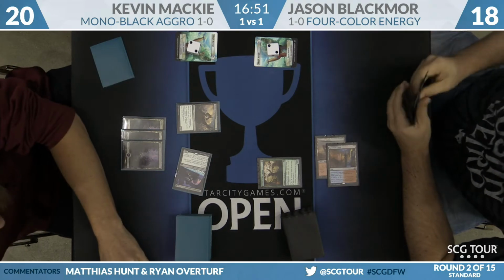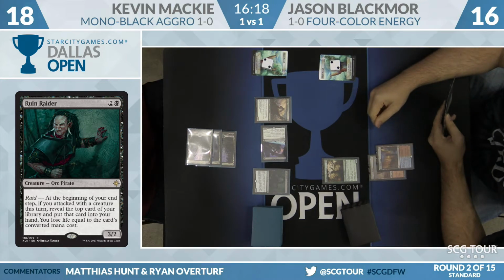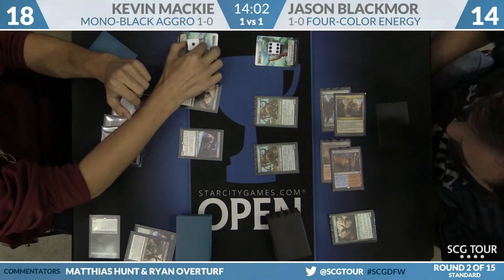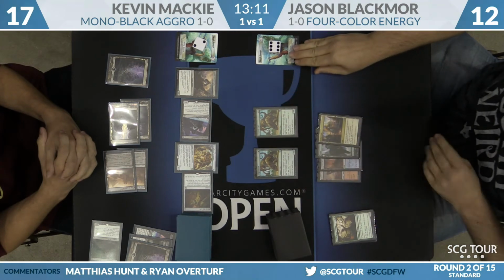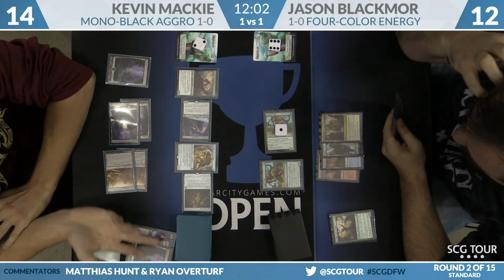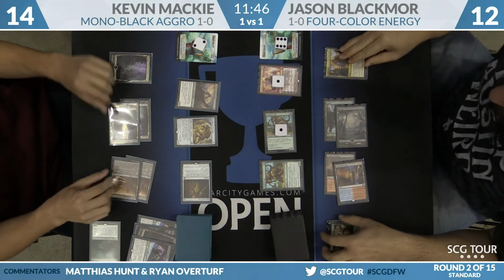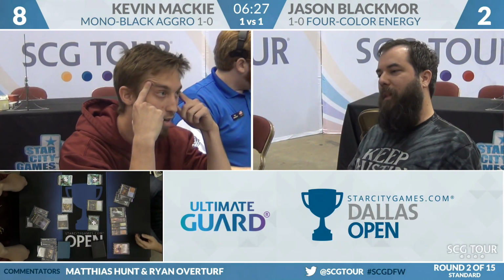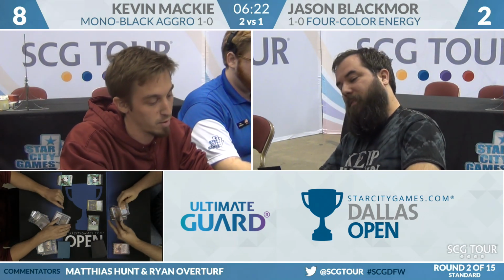SCGDFW: Round 2c - Kevin Mackie vs Jason Blackmor | Standard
From SCG Dallas on September 30th, 2017